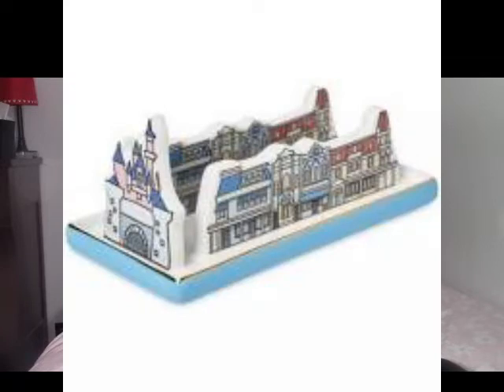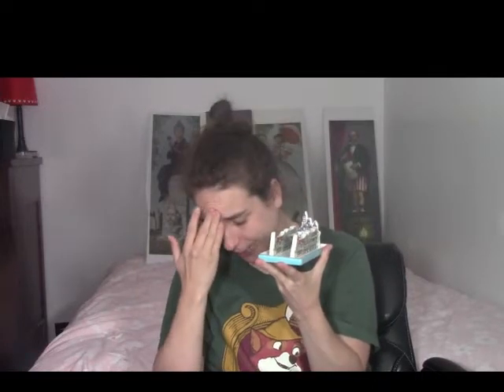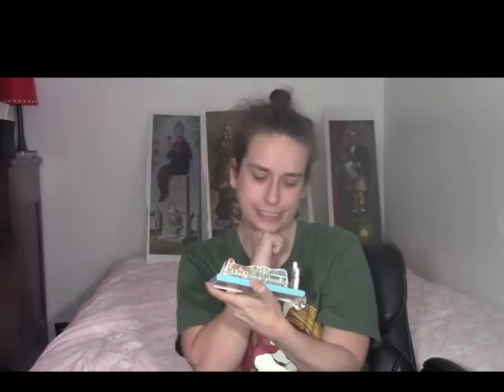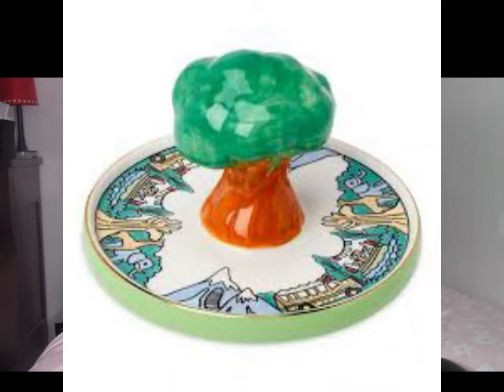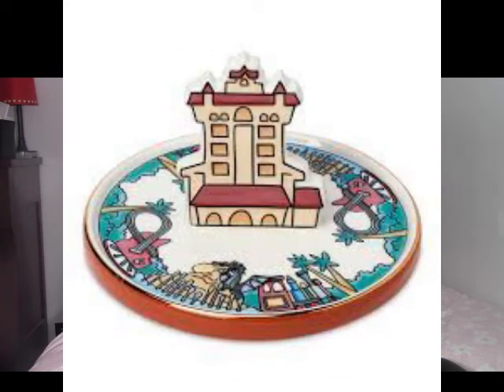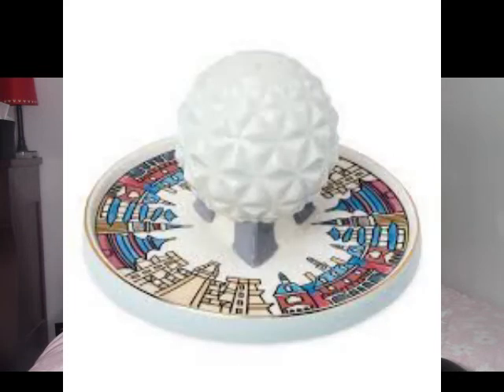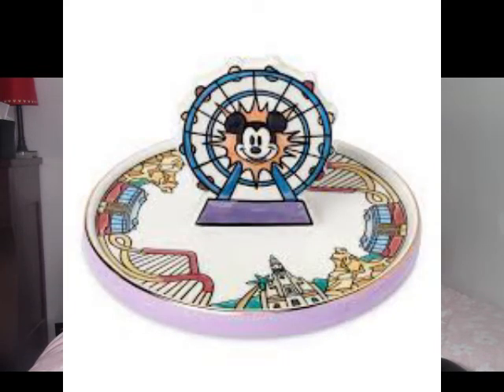REVIEW Disneyland trinket